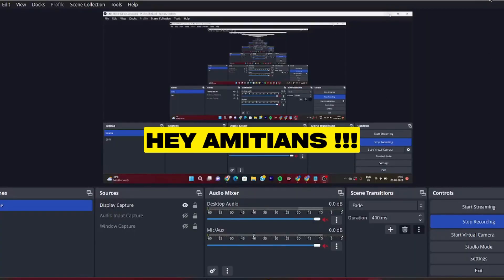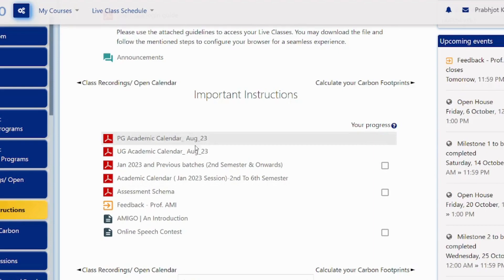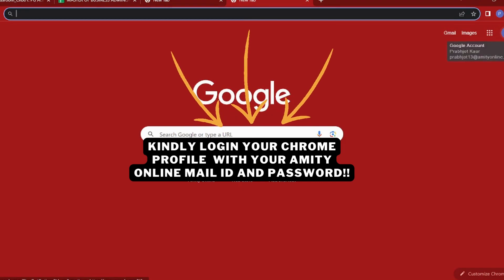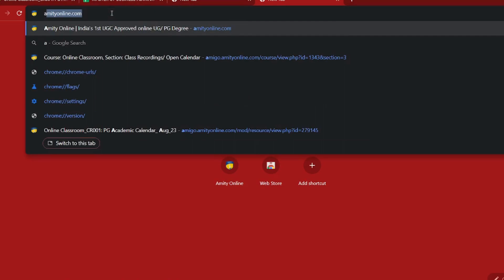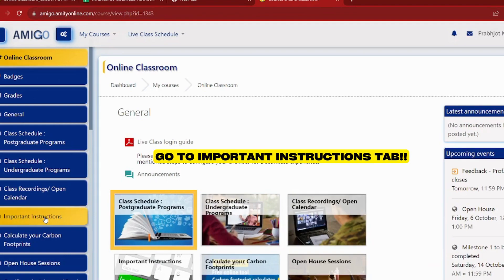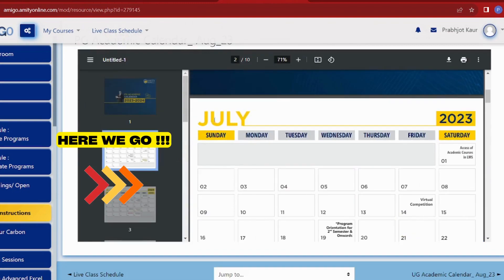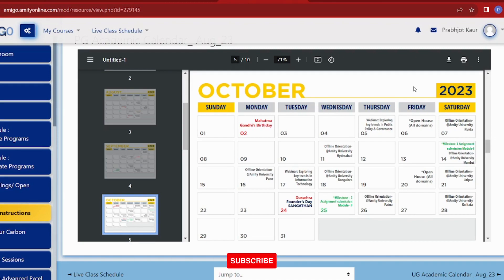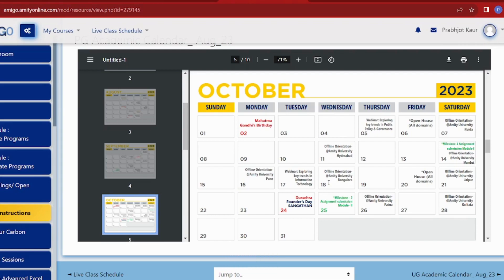OFFLINE orientation canceled❌? How to access upcoming offline events schedule on amigo? AMITY ONLINE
IN THIS VIDEO, I have discussed your doubts about offline orientation program which gonna be held on 7th oct at amity noida campus for online batch students.
also explained how can we access upcoming offline events/online events schedule on our amigo portal.
this video is specially for those students who were facing difficulties while finding the offline event notification on their portals SO KINDLY WATCH THE VIDEO TILL THE END ALSO DO LIKE SHARE AND SUBSCRIBE TO MY CHANNEL FOR SUCH USEFUL UPDATES.

TOPICS
offline orientation noida campus amity
amity online important updates
amity online mba
amity online mba bba bcom
amity online bcom
amity online program
amity offline orientation
amigo portal
how to use amigo portal
amigo portal tutorials
amigo portal lectures
sim talks amitians
amitians